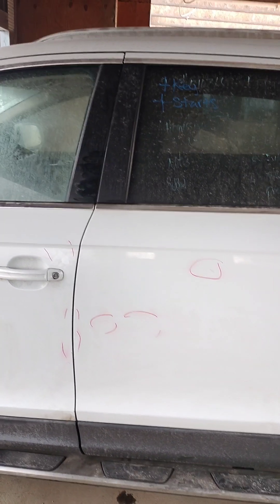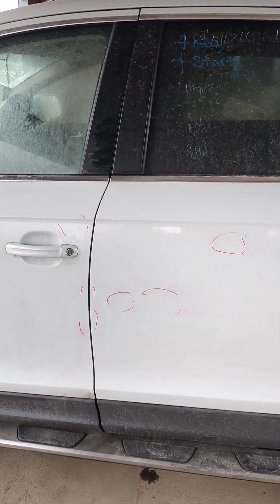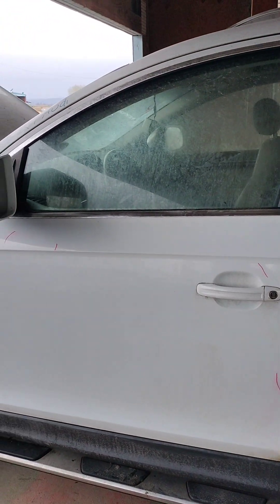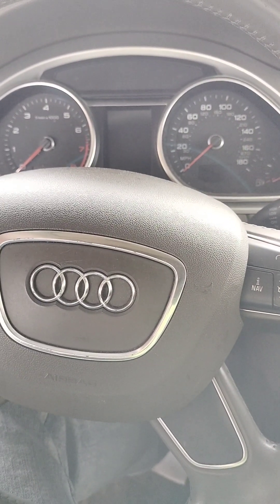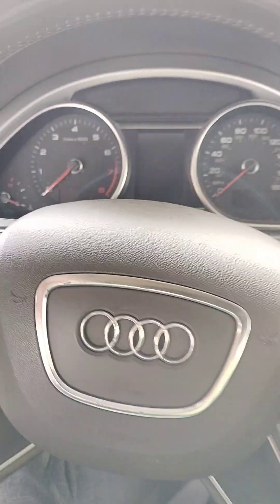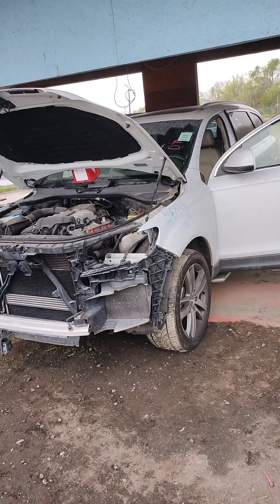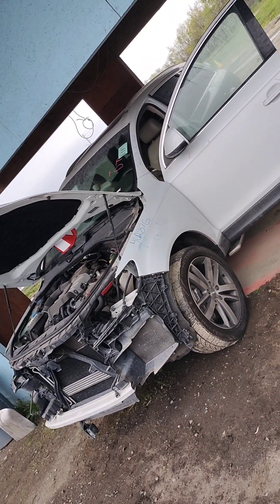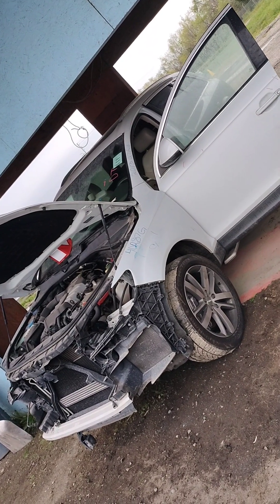STK# 40287G 2013 Audi Q7